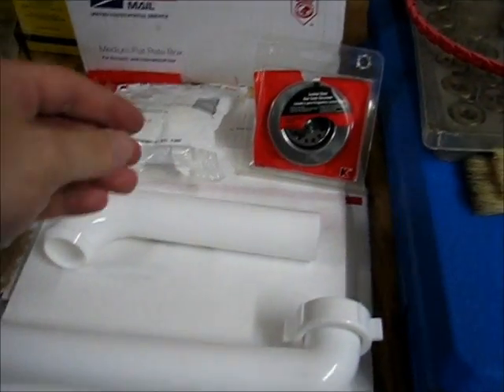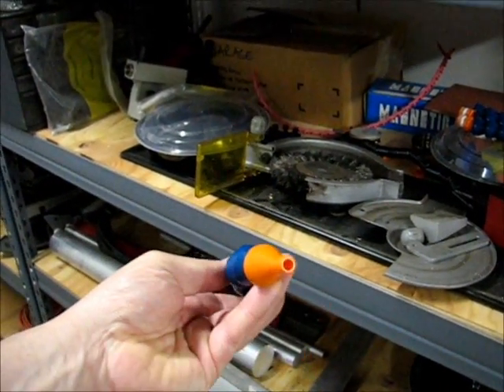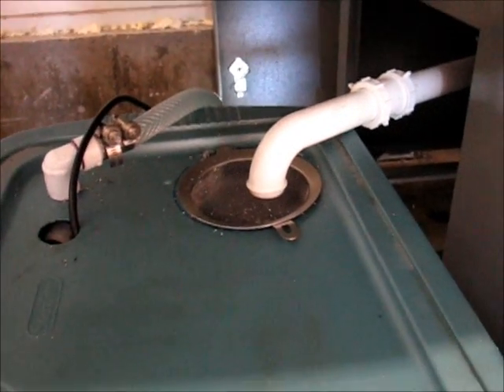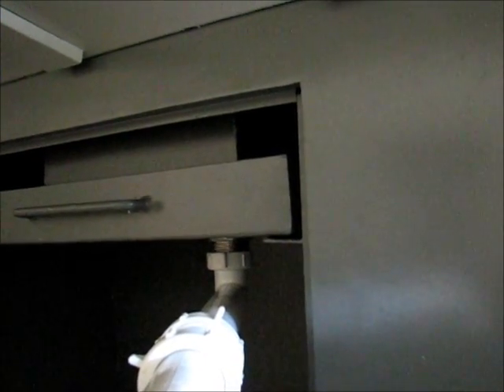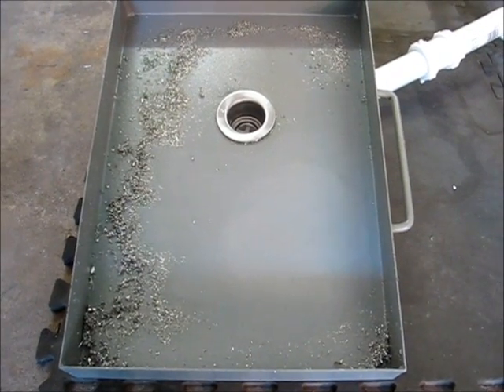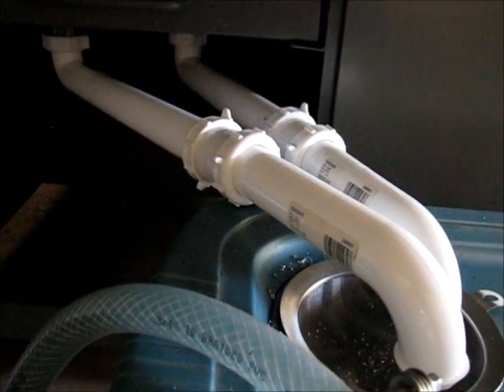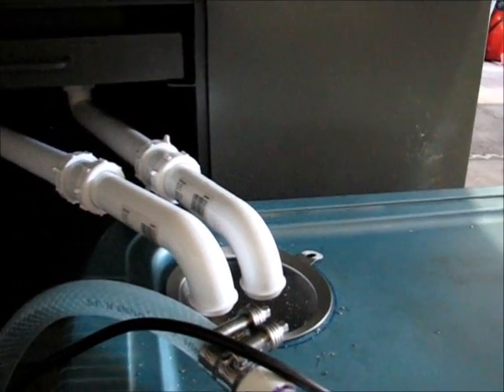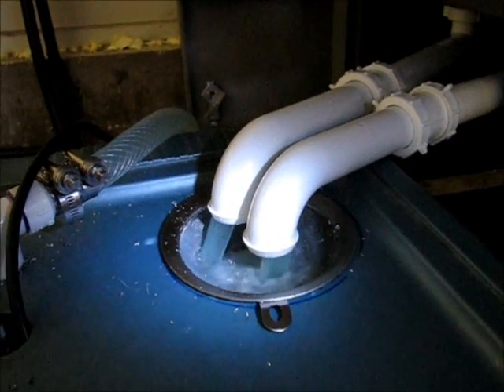Tormach PCNC 1100 - Coolant Mod, Adding a High Flow Drain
I recent event occurred where the coolant tray below the table overflowed prompting me to add a second drain to the coolant tray.  The overflow was quite a surprise because the machine had been running for several months with coolant system configuration this way.

The second drain was built identically to the first and out of less than $20 in parts from my local hardware store.  If you're modding the coolant system on your Tormach (or any other mill), this video will provide some insight into how you can complete the modifications.

The first drain was limited to about 300 GPH.  Adding the second drain allows the return system to comfortably handle the 500 GPH maximum flow my flood coolant system is capable of outputting.

It took only about an hour to make the modification once I had the parts in hand.